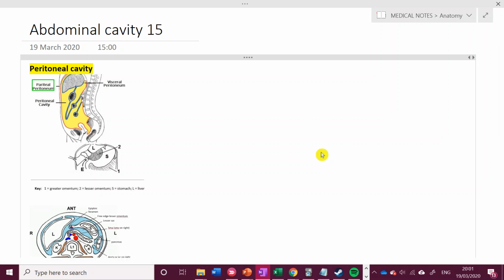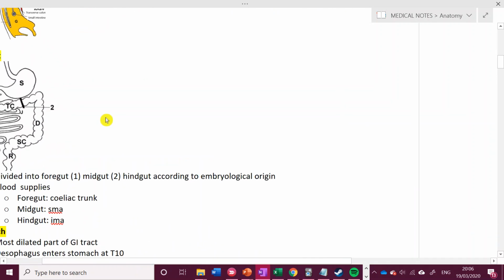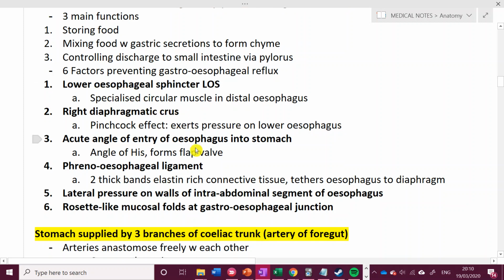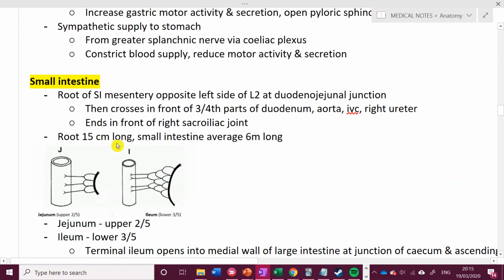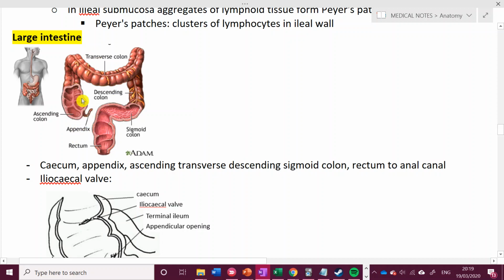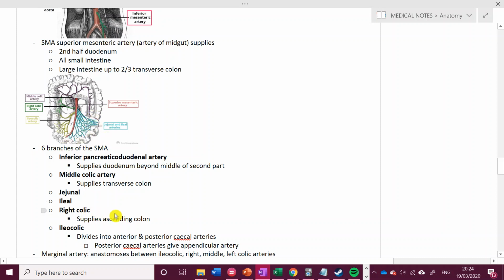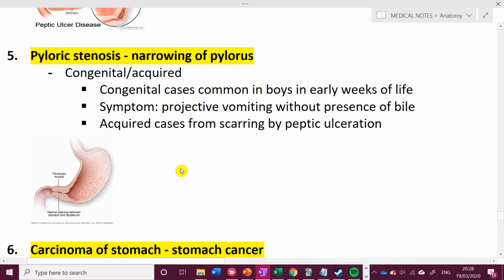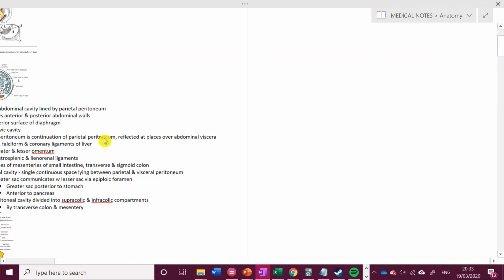Anatomy of the Abdominal Cavity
BEST WATCHED AT 1.75x SPEED
(my first yt video sorry about the awkward ending lol)
Teaching you about the peritoneum, viscera, neurovascular supply and pathologies relating to the abdominal cavity, using my notes taken at university. Enjoy your medicine and stay safe from the coronas!